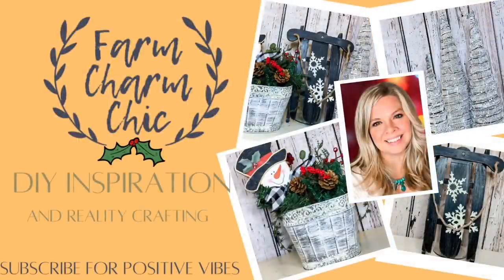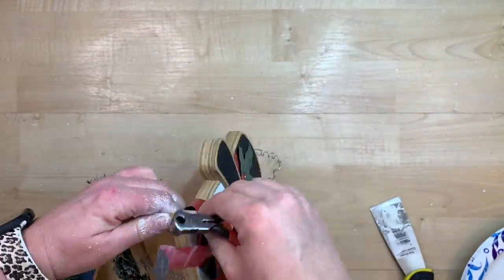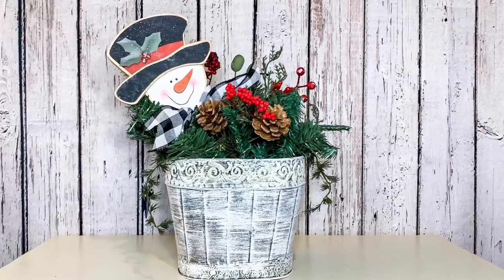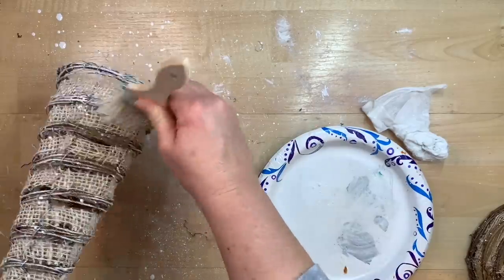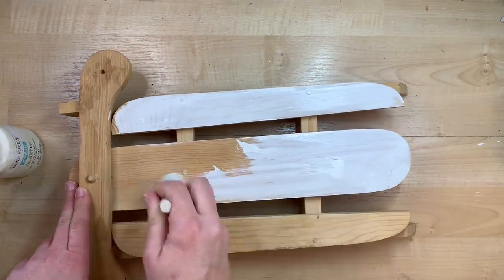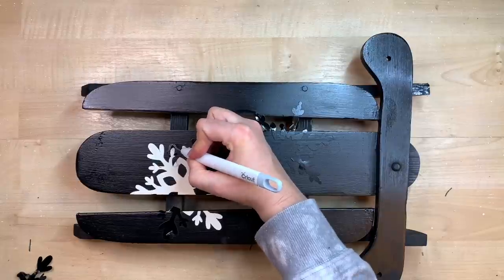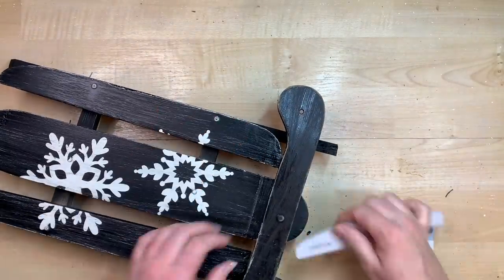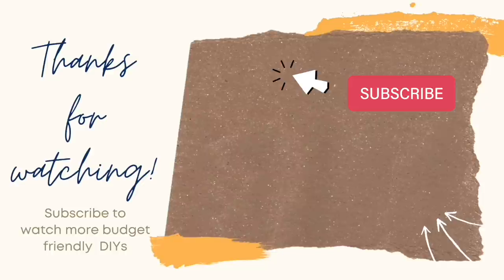BEAUTIFUL WINTER THRIFT FLIPS | FARMHOUSE WINTER DECOR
Today I am showing you 3 Winter thrift flips. These crafts are the perfect farmhouse touch to your winter decor. Each DIY centers around an item I found at a thrift store. I hope you enjoy and feel inspired. This video is a collaboration video with the very talented Elizabeth from Southern Gmore Gals, you can find her video information below. Check out her video and Channel!!

I love to use a combination of items from Dollar Tree, Hobby Lobby, JoAnns, and other craft stores as well as thrift stores. But if I can think of an alternative that is at Dollar Tree I always try to let you know, even if that isn't what I use. I prefer to use items from all stores that bring you inspiration so you can make items according to your creativity. In creativity, there is NO WRONG!!! Have an amazing day.